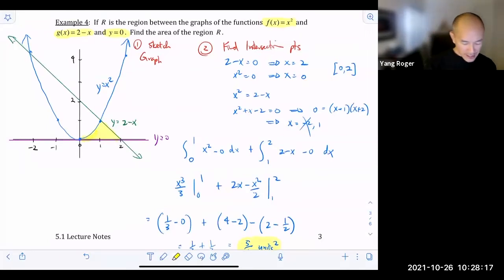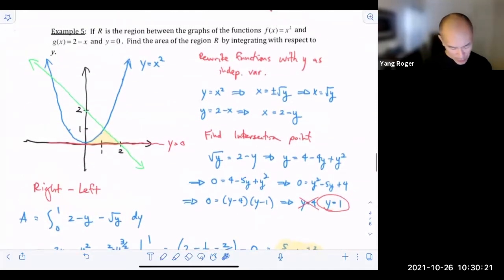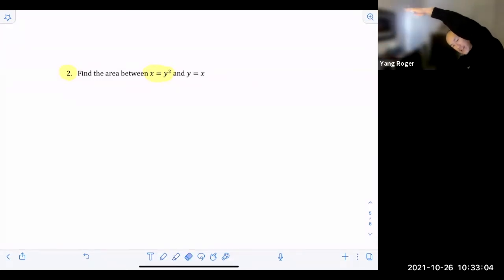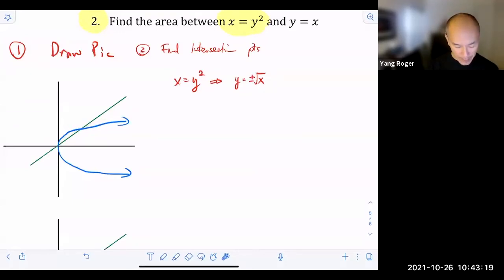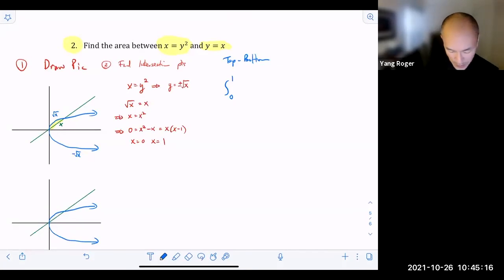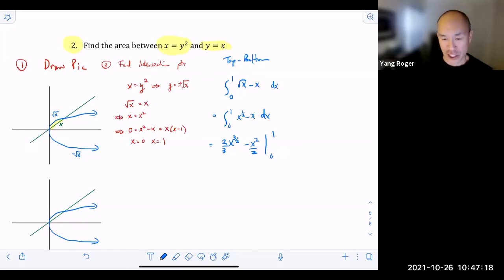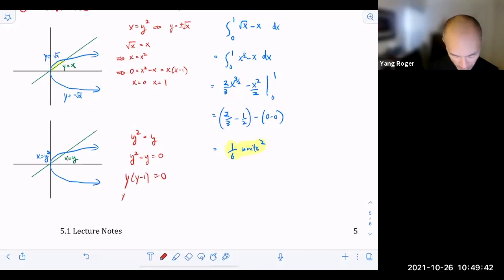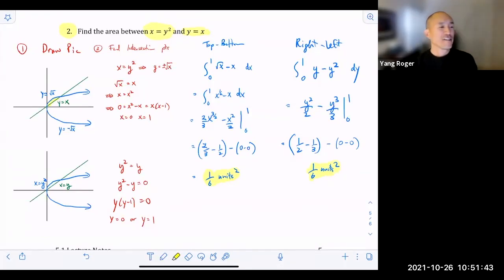5.1.3.1 Classwork 2